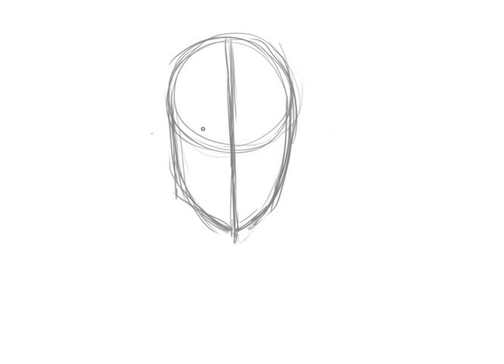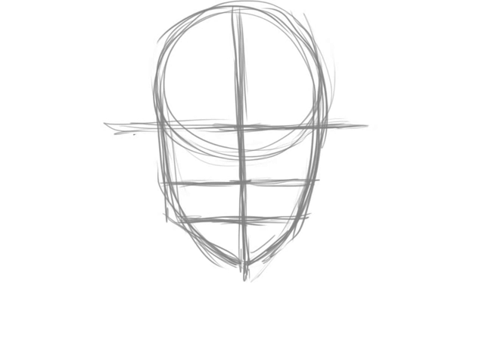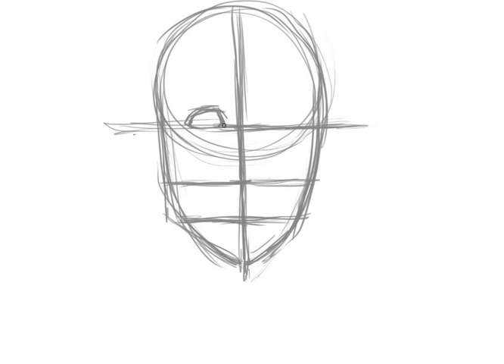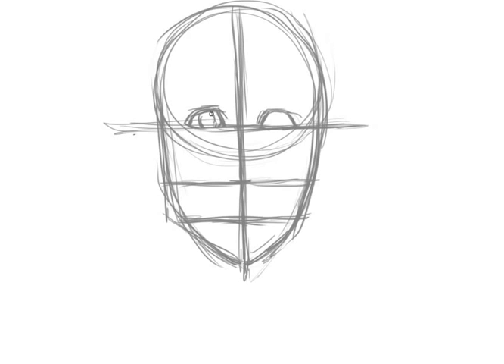How to Draw a Face Basic